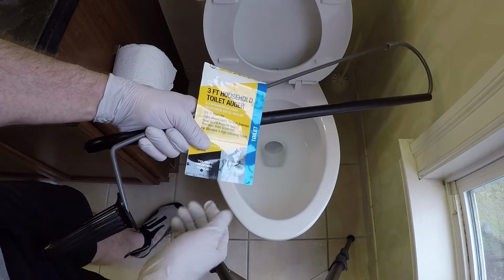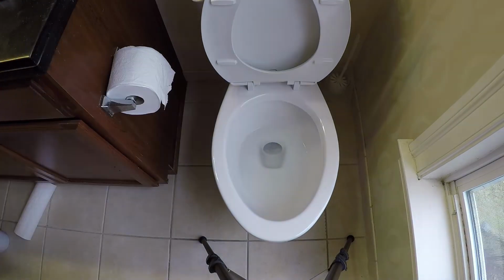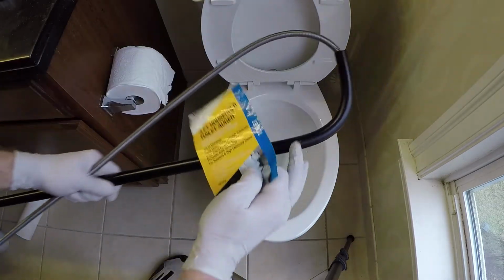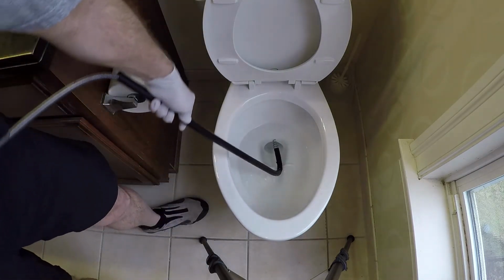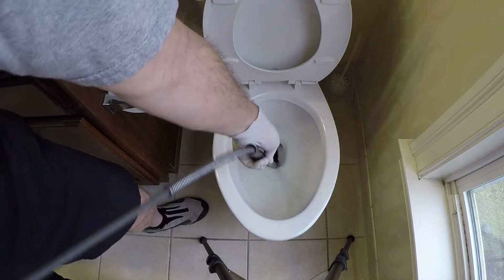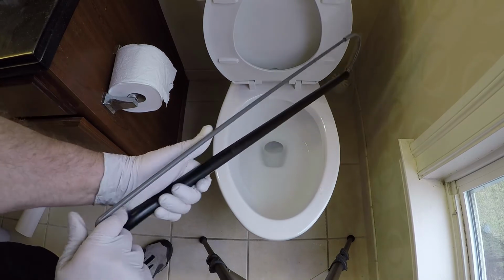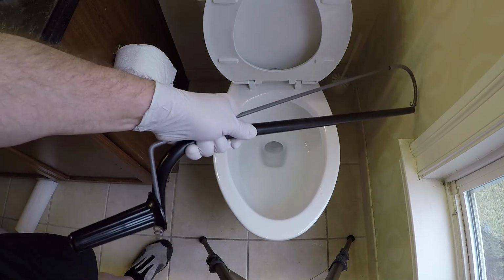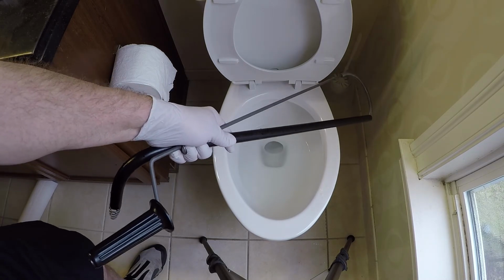How to Unclog a Toilet Easy Fix in 60 Seconds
Here's a bit of bathroom magic all for around $6. This is an honest review, I bought this tool with my own money and wasn't paid to demonstrate it. Make sure to use protective gear when using this product, gloves, safety glasses, and clothes you don't care about getting dirty.